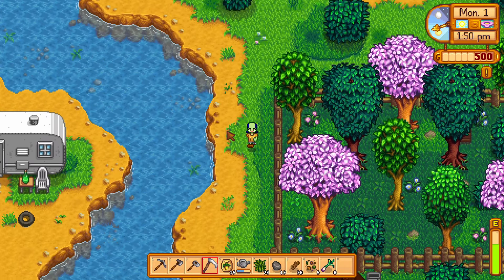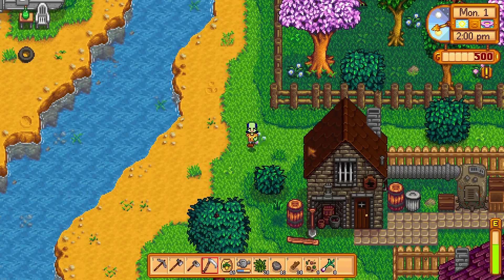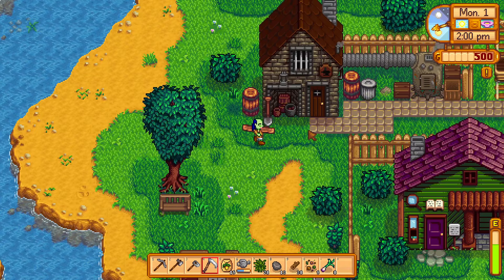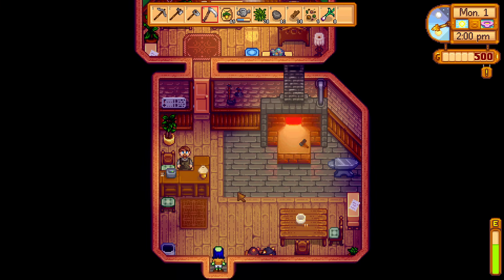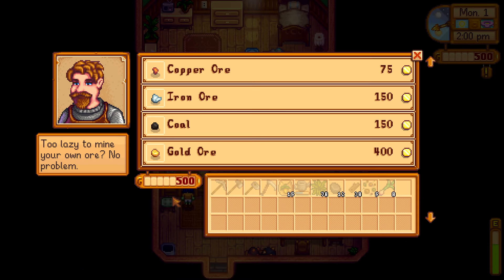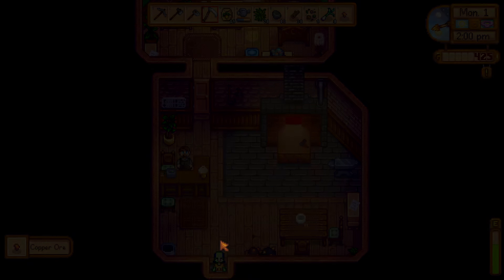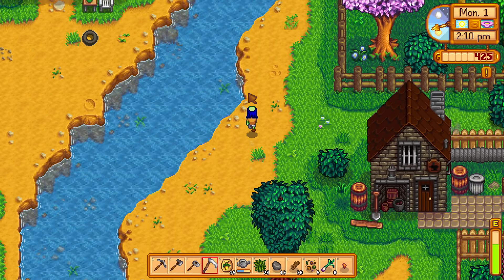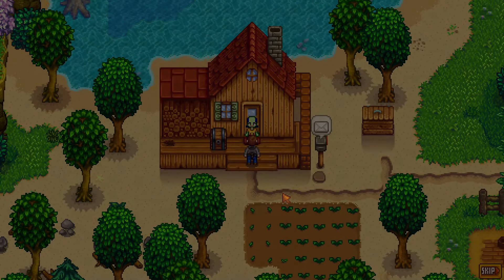Furnace Blueprints on the 2nd day, how you can accomplish this 100% of the time - Stardew Valley 1.6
I show you how to get the furnace recipe on the start of day 2 spring 1